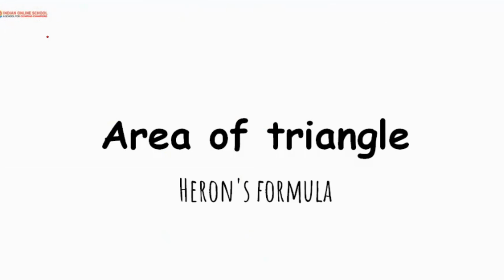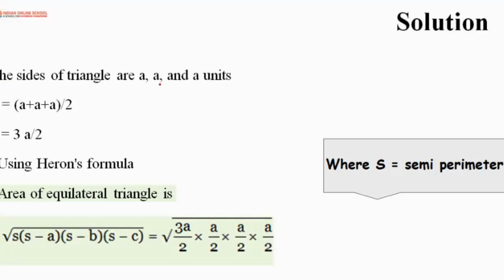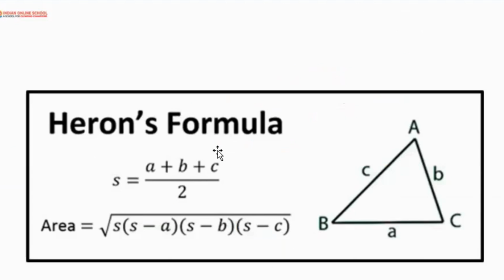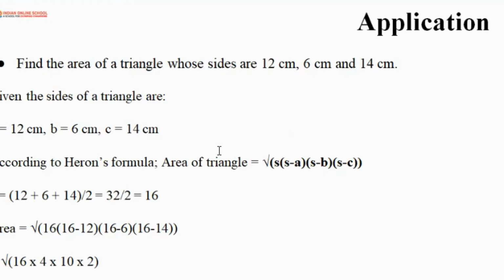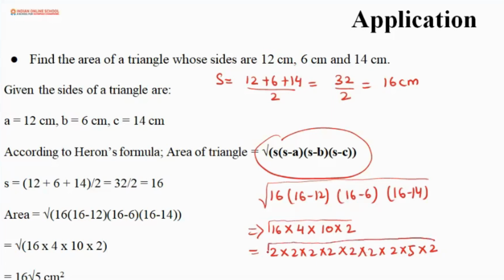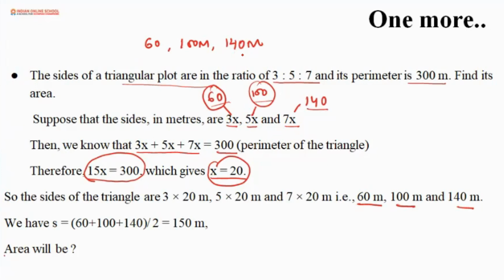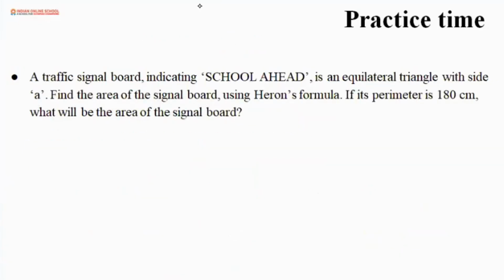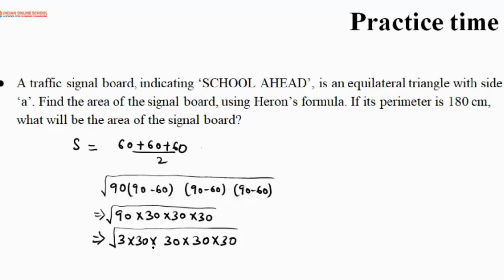Olympiad Grade 9 Math Demo Session 2025 - Area of Triangles (heron's formula)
📢 Indian Online School - A School for OLYMPIAD Champions is excited to share a demo recording of Grade 9 Math on the topic Area of Triangles (Heron’s Formula)! 🎥✨

We are starting our new session for 2025, and this recording will help parents evaluate how our expert teacher manages the class, explains concepts with clarity, and engages students effectively. 🏆🔢

Heron’s Formula is an essential concept in geometry and a key topic for Olympiad preparation. Watch this demo to experience our structured approach, step-by-step explanations, and problem-solving techniques. 🚀📚

📌 Admissions are now open! Prepare your child for Olympiad success with expert mentorship.